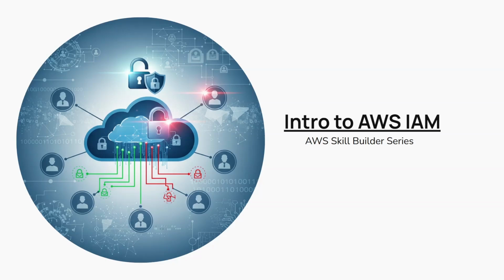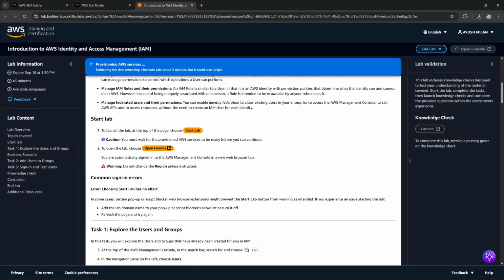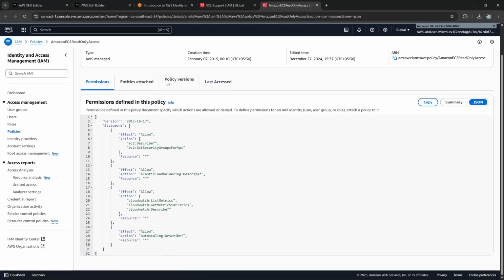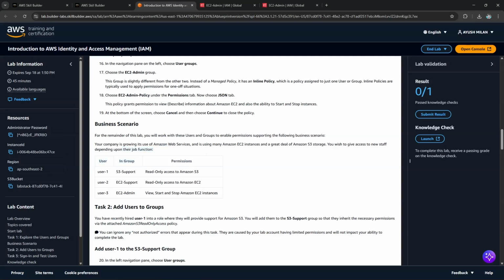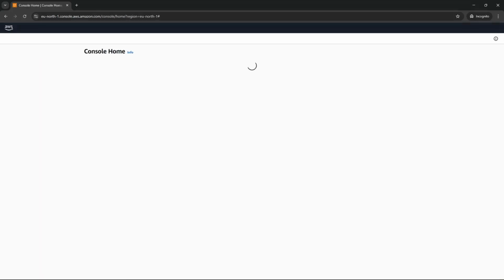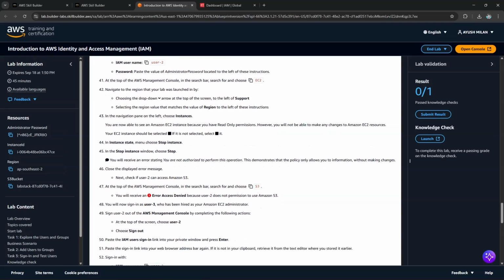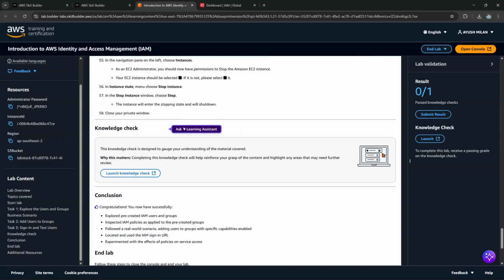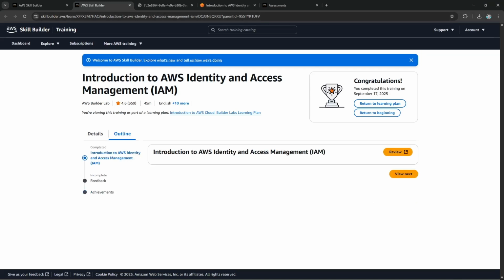AWS IAM Tutorial for Beginner AWS Skill Builder Series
Welcome back to CloudDemoDive! In this video, we're diving into the critical world of cloud security with **AWS Identity and Access Management (IAM)**. This is the fourth hands-on lab in our FREE "Introduction to AWS Cloud: Builder Labs Learning Plan" series, based on the **AWS Skill Builder Series**!

IAM is the service that lets you securely control who can access your AWS resources and what they can do. If you're looking to learn how to manage user permissions and secure your cloud environment, this lab is a must-watch.

In this step-by-step guide, you'll learn how to:
* Explore pre-created IAM users and groups
* Inspect IAM policies and their effects
* Add users to groups in a real-world scenario
* Use the IAM sign-in URL to test permissions

This lab is a crucial building block for anyone who wants to build a secure and well-managed cloud infrastructure.